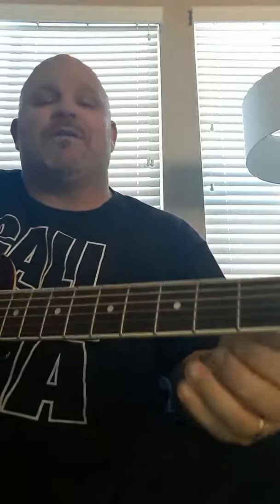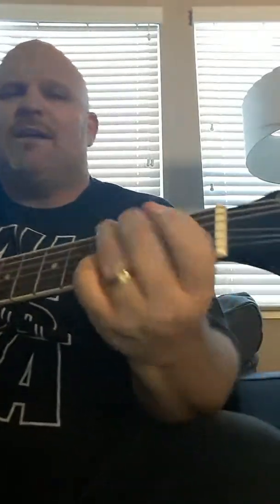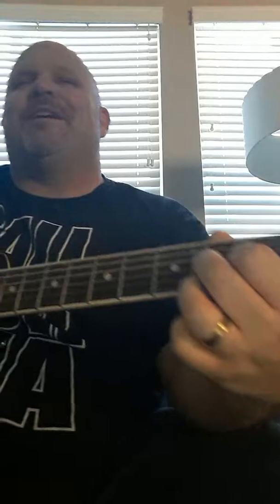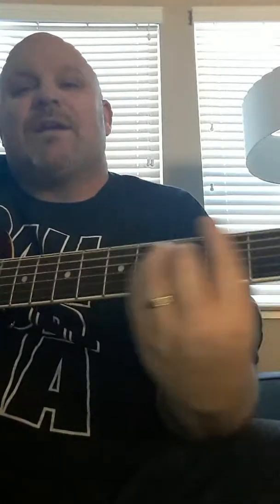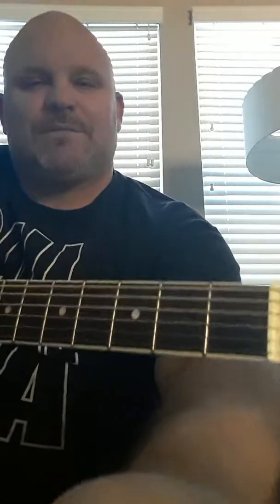December 27, 2018